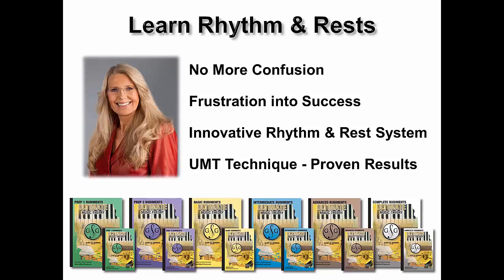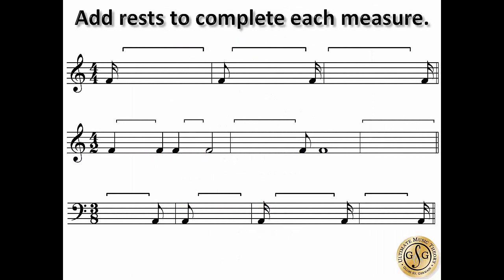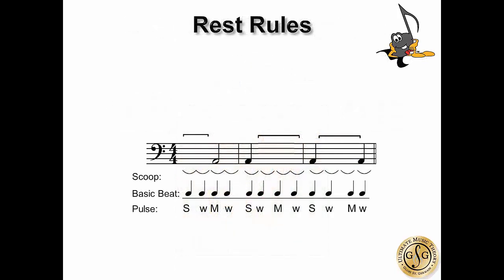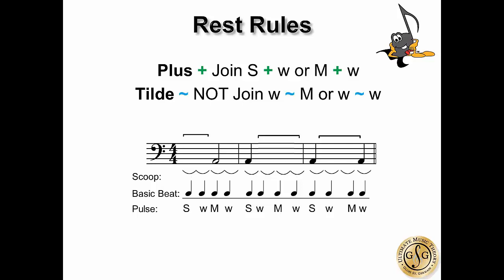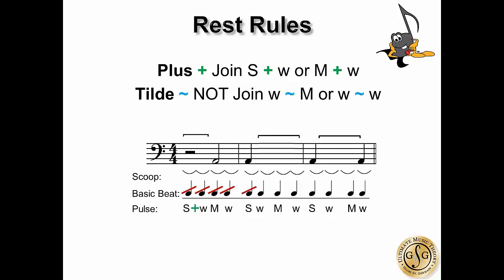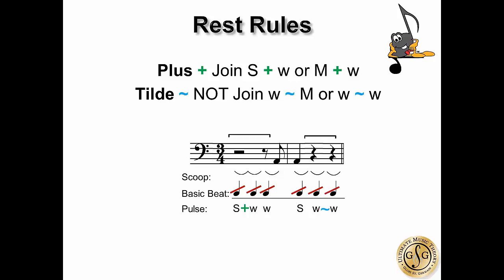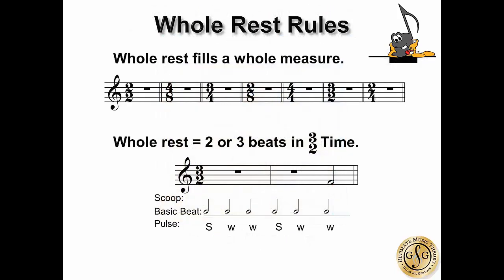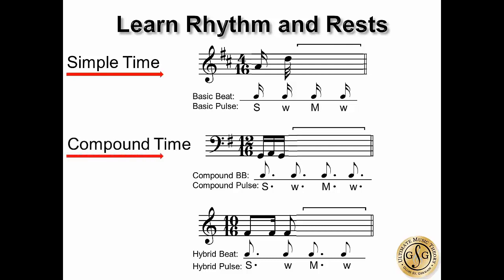How to Add Rests in Rhythm Music Theory - Learn Rhythm & Rests Easy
How to Add Rests in Rhythm Music Theory - Music Theory Rhythm & Rests placements can be confusing. Learn the easy solution to understanding exactly how to add the correct rests to complete a measure using the Ultimate Music Theory innovative Rhythm & Rest System. No More Confusion!

The Learn Rhythm & Rests Course includes 8 Sessions, two for each level PLUS Worksheets
♪   PREPARATORY RUDIMENTS - Intro to Time Signatures, Basic Beat & Pulse

Proven Step-by-Step System to Easily Learn and Understand Rhythm

♪   BASIC RUDIMENTS - Simple Time, Rest Placements, Rest Rules & Whole Rest Rules

In Simple Time each group is equal to a single (undotted) note.

Rhythm (from the Greek word rhythmos) is a movement marked by a succession of the dynamics of strong and weak elements or musical sounds and silences.

♪   INTERMEDIATE RUDIMENTS - Compound Time Groups, Dotted Pulse & Combining Rests

In Compound Time each group is equal to a single dotted note.

Strong and weak beats are fundamental to the pulse of the rhythm.  Rhythm is the length of sound or silence (long or short) that the beat creates. Groups of rests are written differently.

♪   ADVANCED RUDIMENTS - Hybrid Time, Dotted & Undotted Rests, Basic Beat & Pulse

In Hybrid Time each group is equal to a single (undotted) note or a dotted note.

Rhythm in music may begin with an “upbeat” or a “downbeat”.  Rhythm may be “on” the beat or “off” the beat.  Understanding Beat vs. Pulse is the key to learning Rhythm & Rests.

This Professional Development will have a powerful impact on your personal pathway to success.

Discover 4 Effective Ways To Learn Rhythm & Rests to Create Your Musicianship Success Today!

Watch the 7 Minute Video as I reveal a NEW System to Learn Rhythm & Rests!